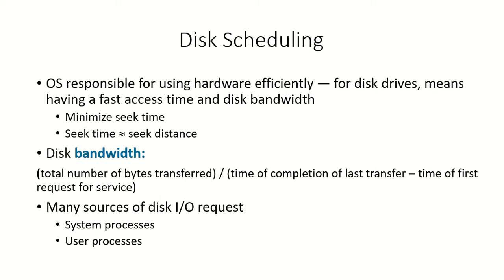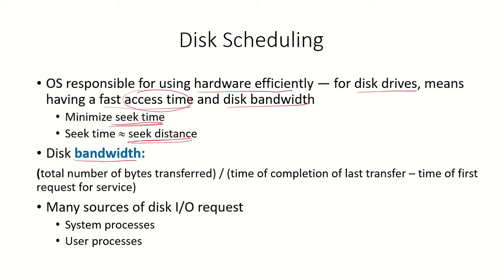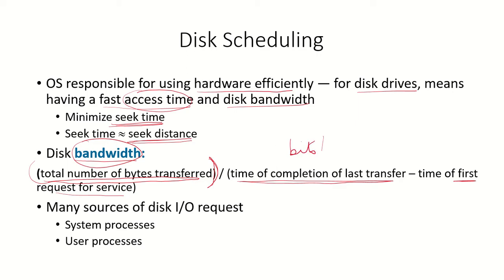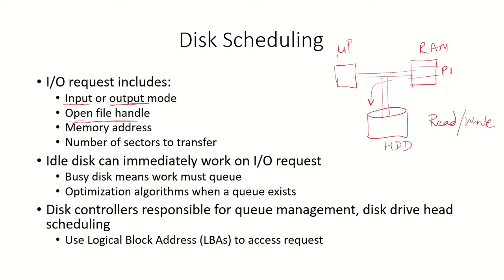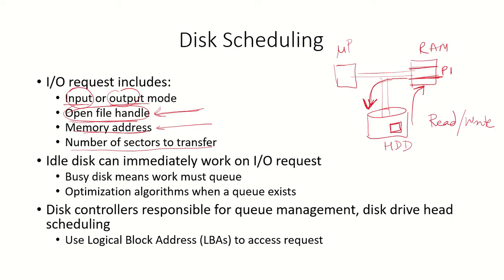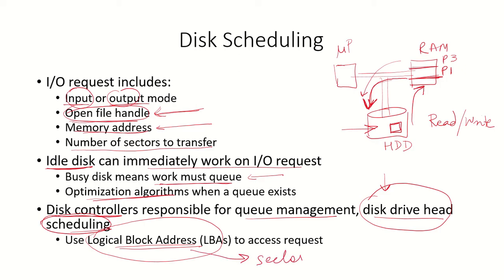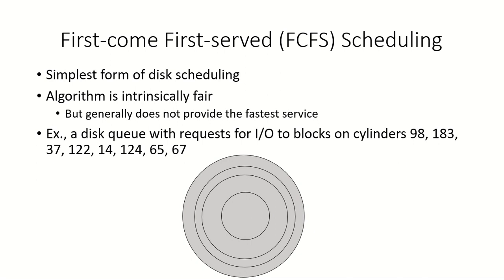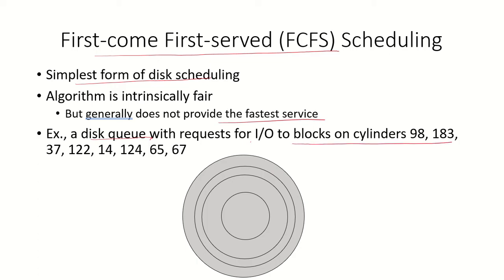OS60 - FCFS Disk Scheduling